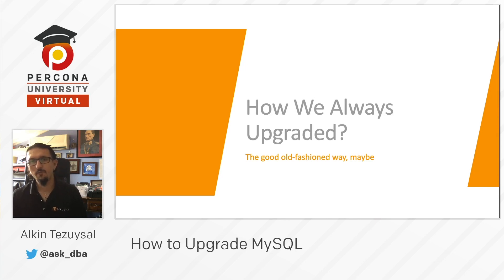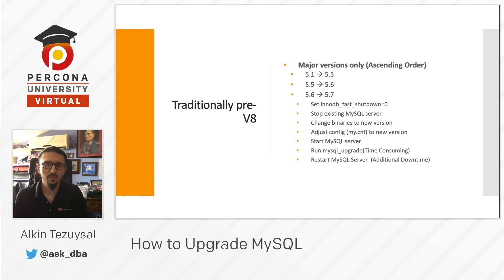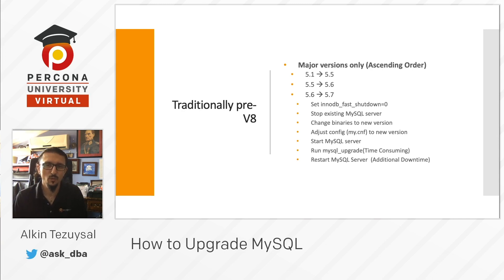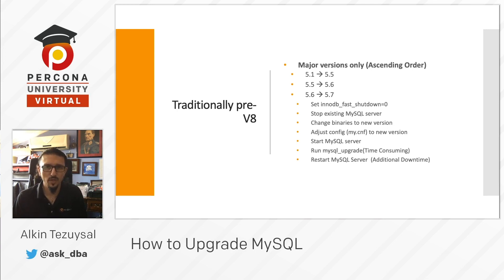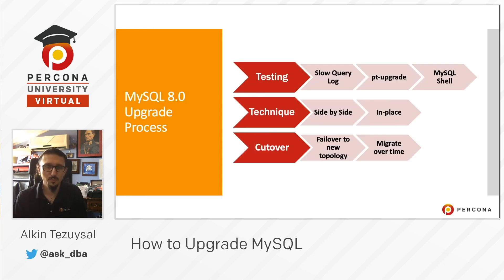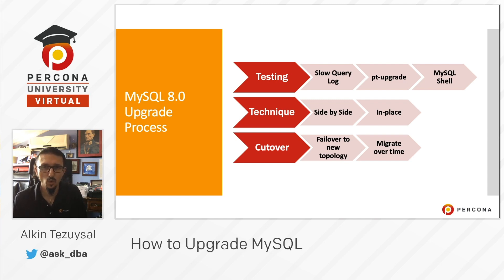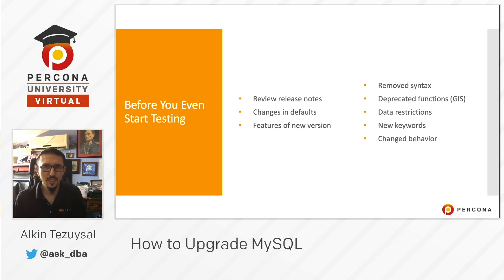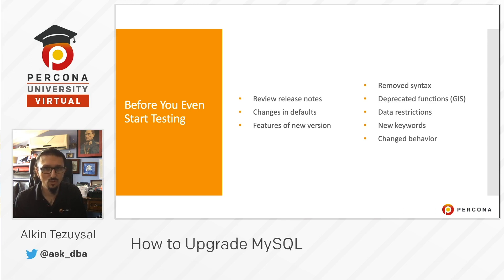Lesson #2 - How We Always Upgraded MySQL? - MySQL Tutorial - Percona University Online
We present the How to Upgrade to MySQL 8.0 course.
Just open Google Classroom and click "Join class", enter the code of the class "zjsst4l".
The course consists of 7 short videos where Alkin Tezuysal explains How to Upgrade to MySQL 8.0.

In this lesson, Alkin cover How We Always Upgraded MySQL.
00:09 Traditionally pre-V8
01:02 MySQL 8.0 Upgrade Process
01:38 Before You Even Start Testing
02:10 Testing Phase

For any questions or suggestions

You can find more about MySQL Databases and Percona Live Online 2020 in these links 👇🏻👇🏻👇🏻